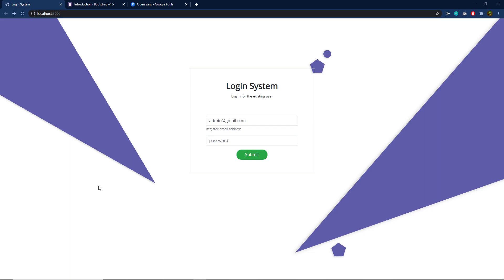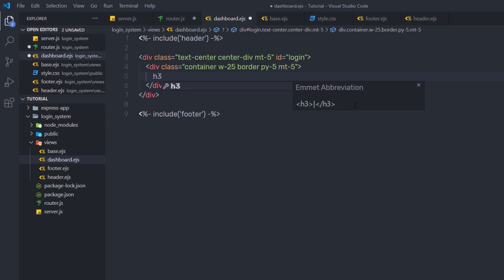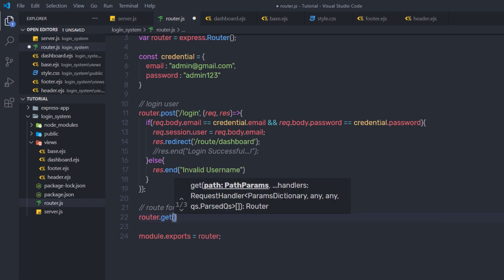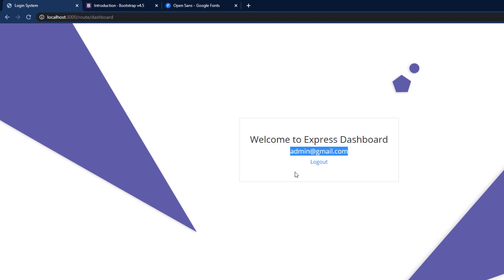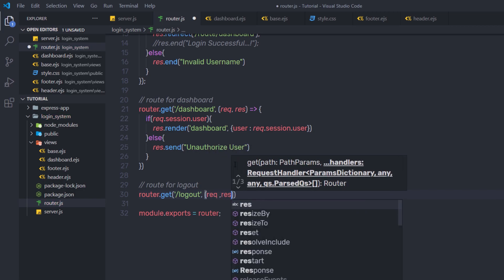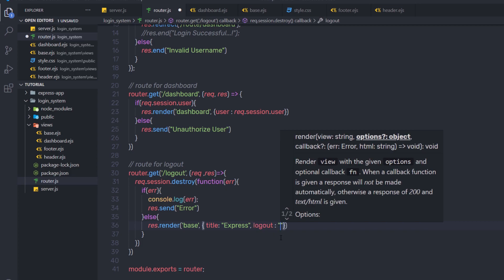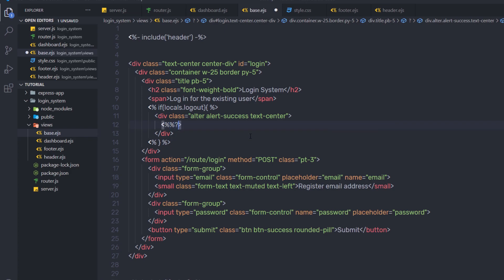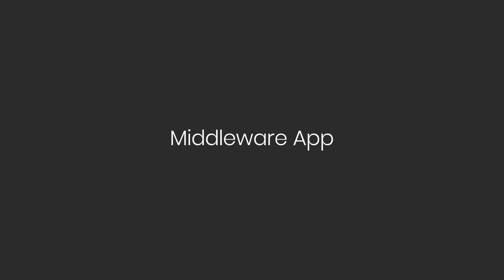Adding Logout Functionality- Node For Beginners - 36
In this lecture, we are going to learn how to add a logout feature to this application.